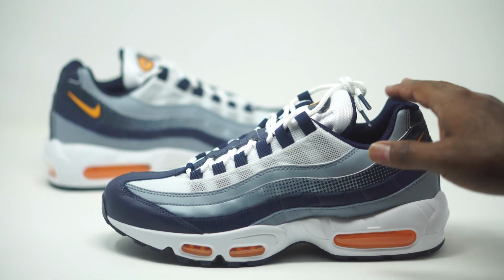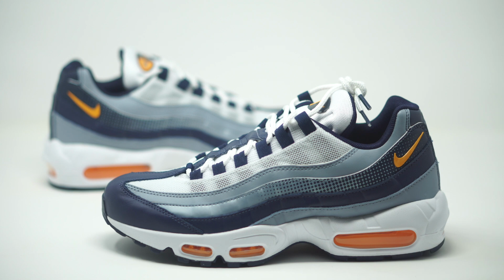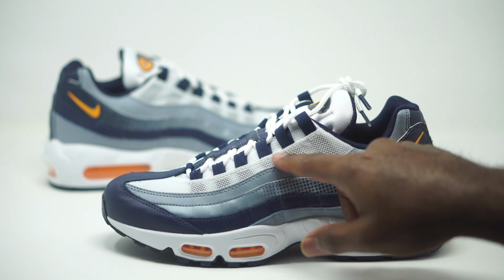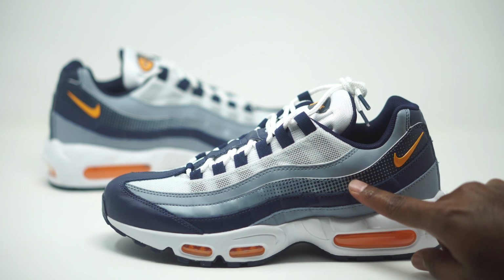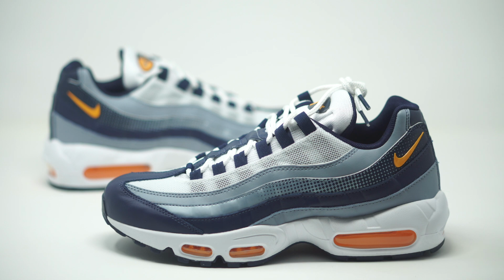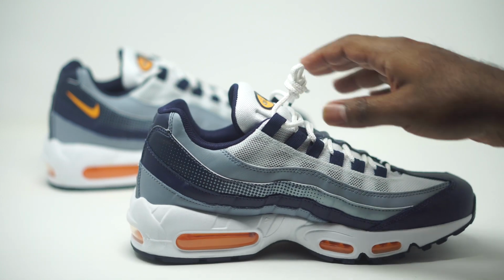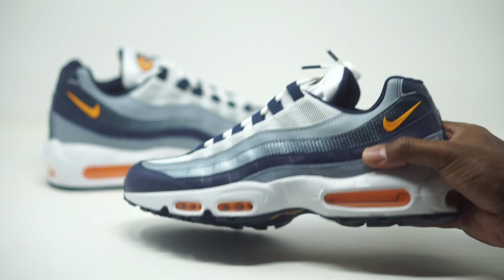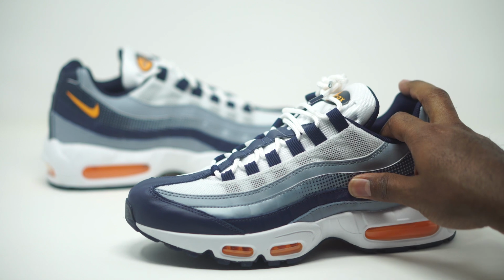FIRST LOOK: Air Max 95 SE "Laser Orange" |SHIEKH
CJ City gives you a first look at the Air Max 95 SE "Laser Orange"

Will be available 5/30/2019on Shiekh.com at 7am PST and in stores.
RETAIL: $169.99 Mens